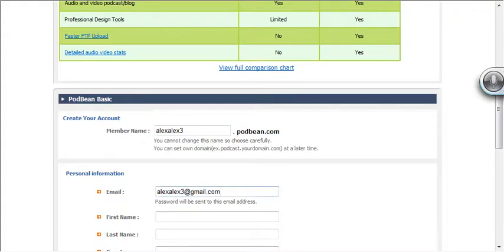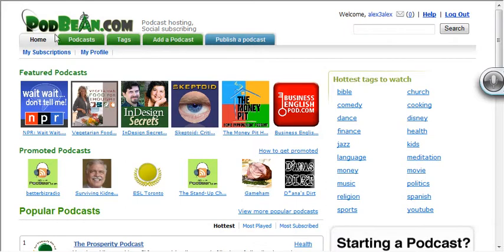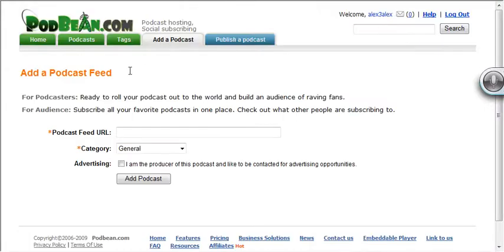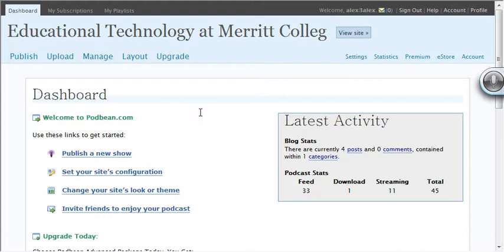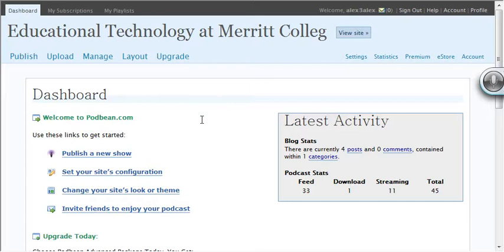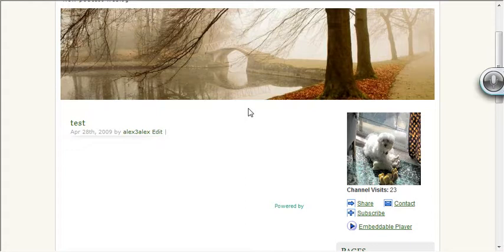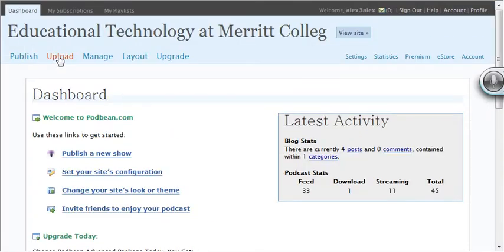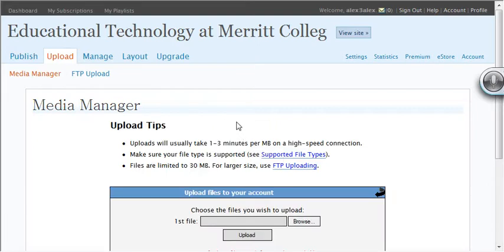how to podcast 1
Captured by alexis6alexis